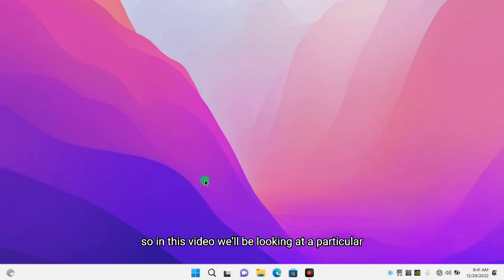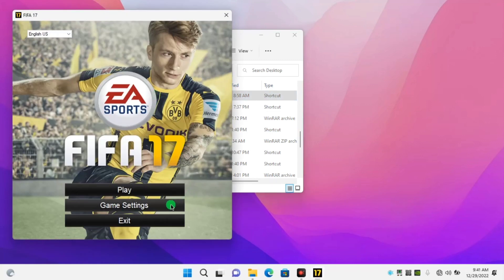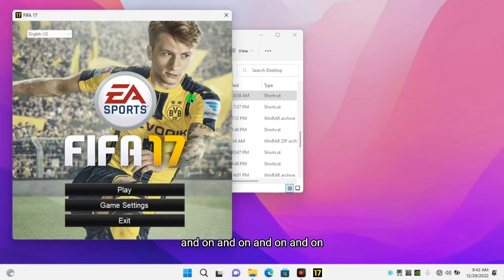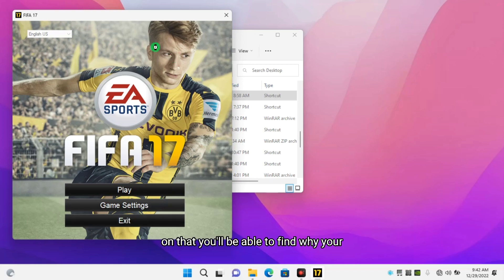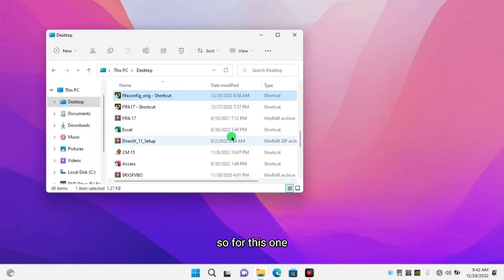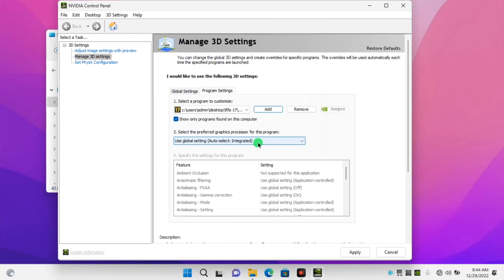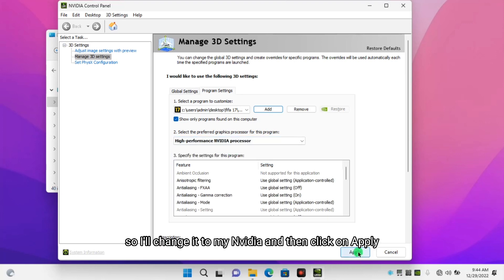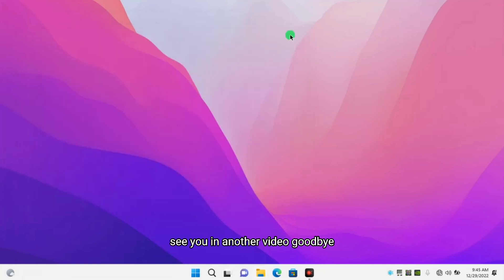Fifa Unhandled Exception Has Occurred In Your Application Fix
Fifa Unhandled Exception Has Occurred In Your Application. If you click Continue, the application will ignore this error and attempt to continue.

This is the fix you've been searching for.